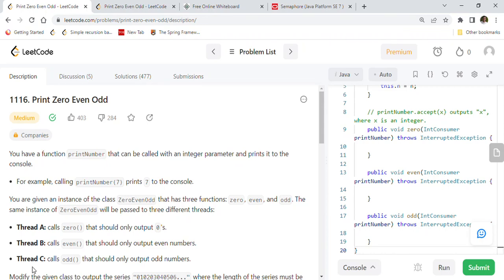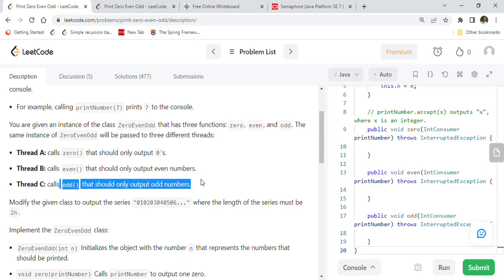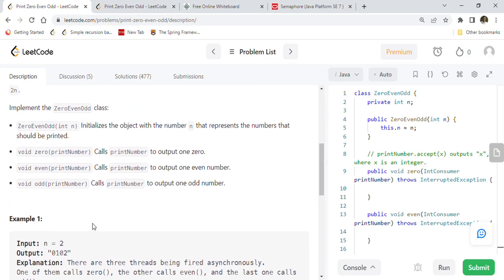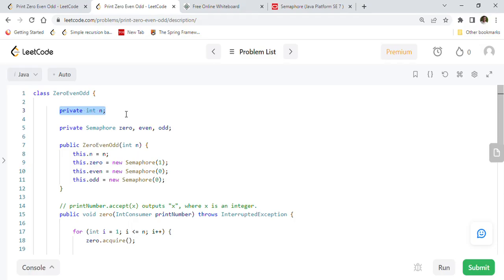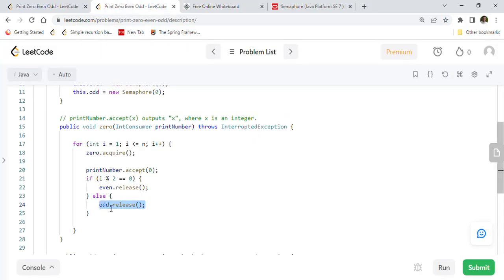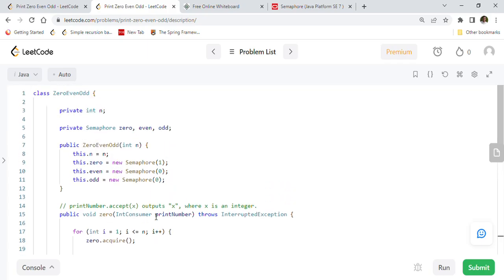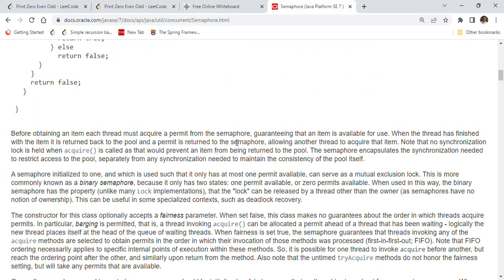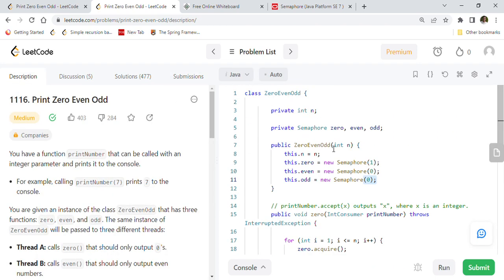Leetcode 1116 Print Zero Even Odd Java Multithreading Question